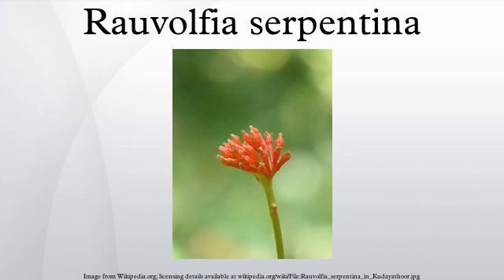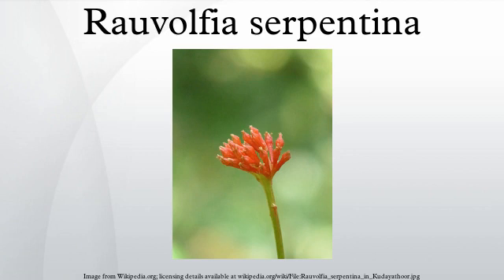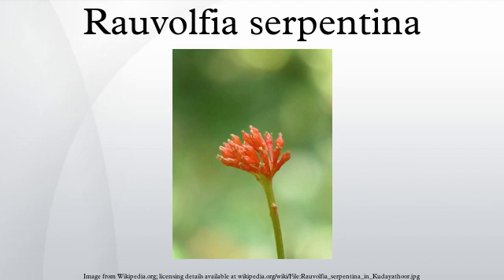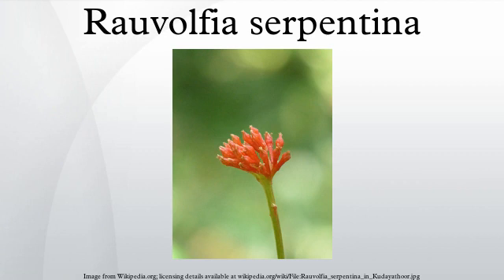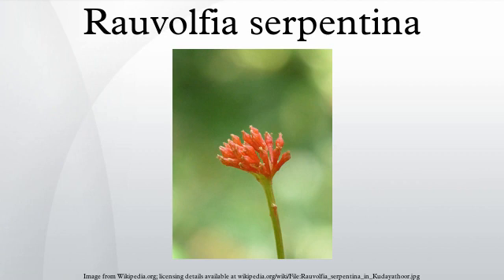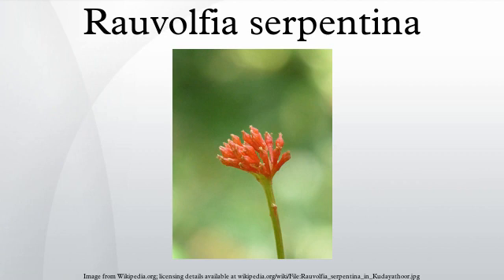Rauvolfia serpentina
Rauvolfia serpentina, or Indian snakeroot or sarpagandha'or सर्प गंधा', is a species of flowering plant in the family Apocynaceae. It is native to the Indian Subcontinent and East Asia. Common English names : Devil-pepper, Snake-root.